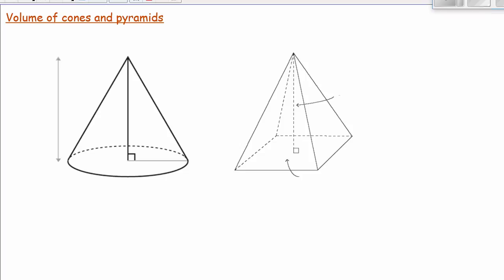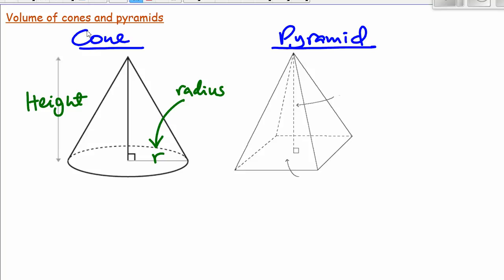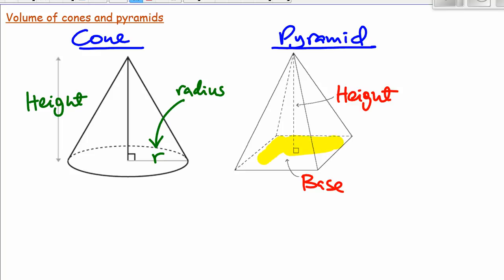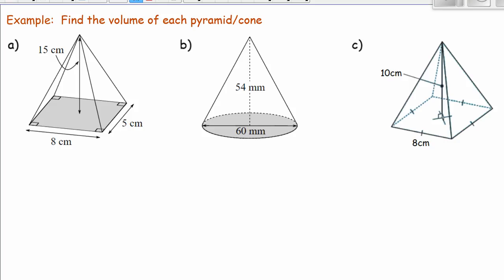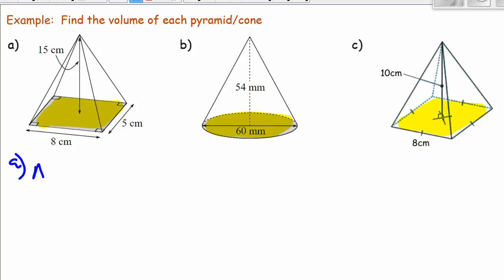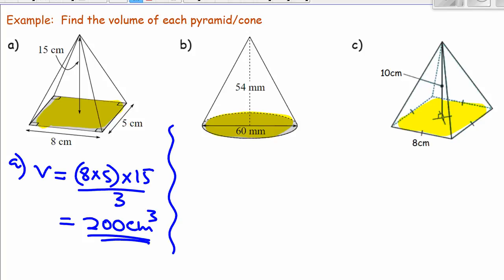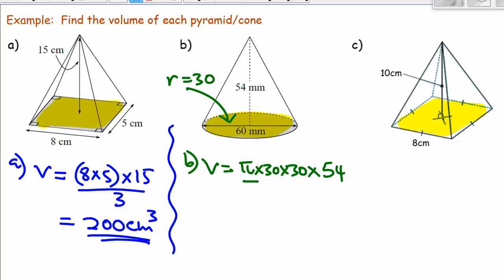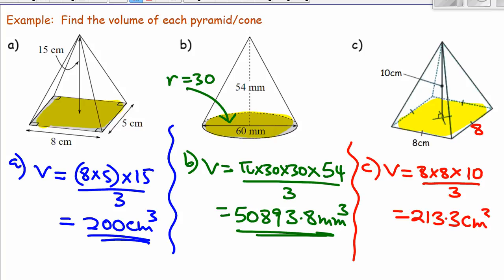Volume of cone and pyramid